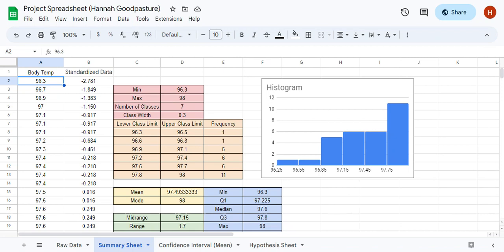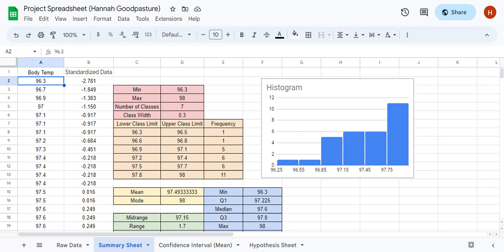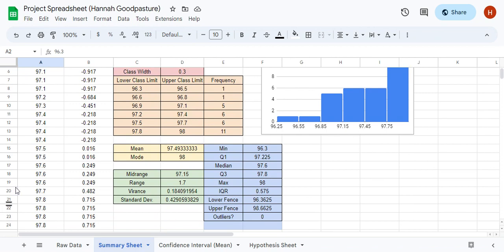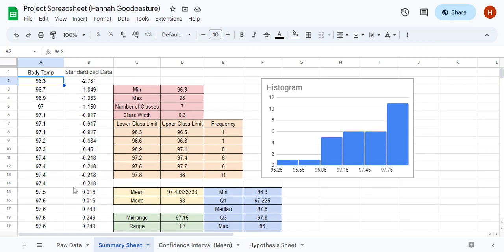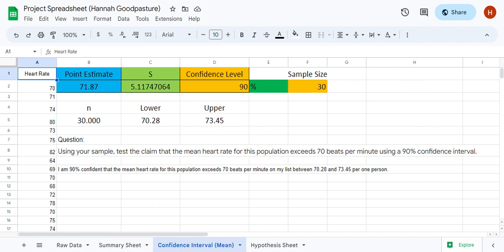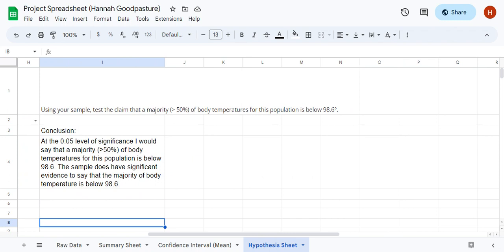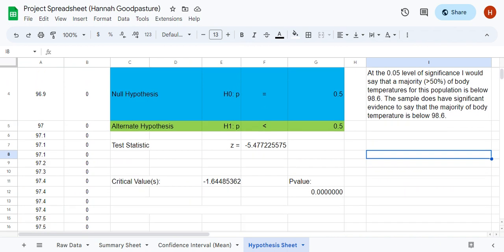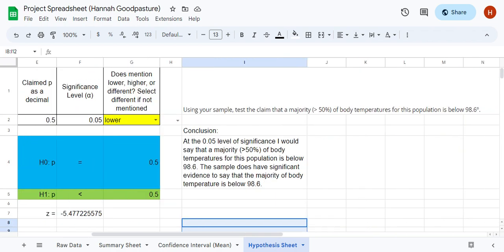Final Statistics Project, Hannah Goodpasture